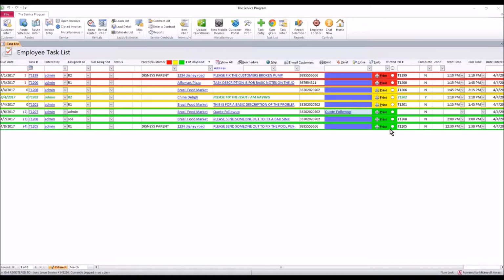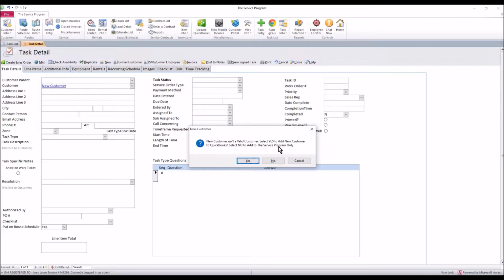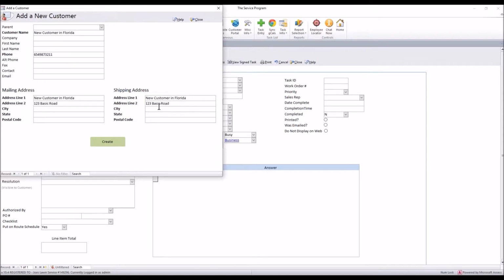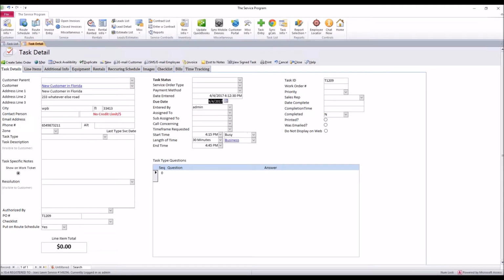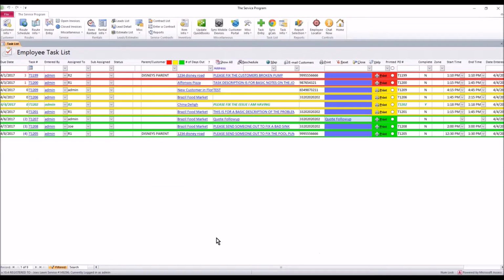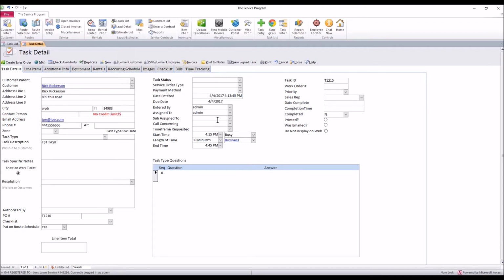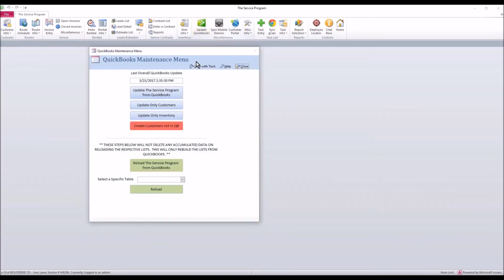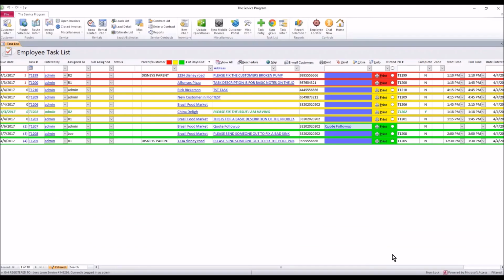How to create a new customer and task at the same time in The Service Program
How to create task and push new customer into QuickBooks from inside the task within the service program software.